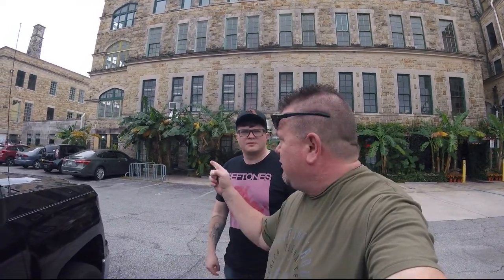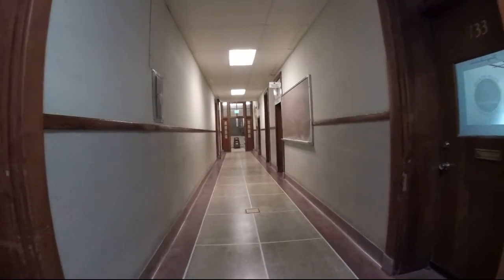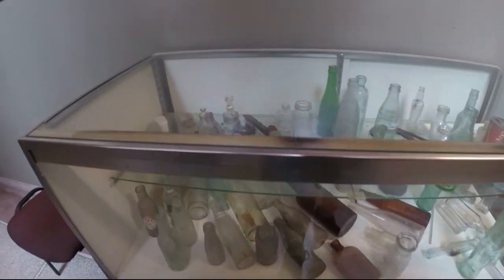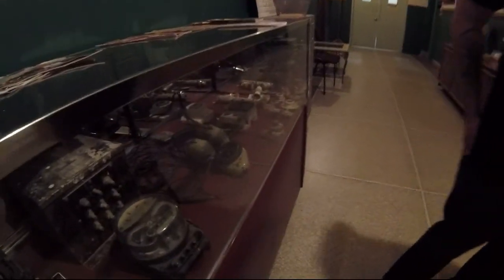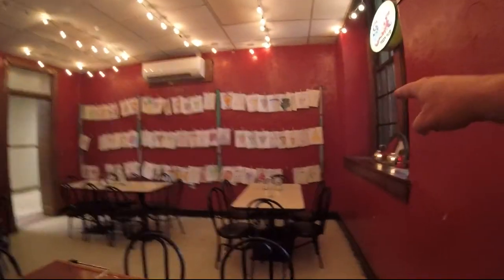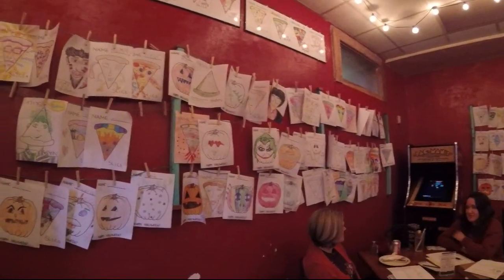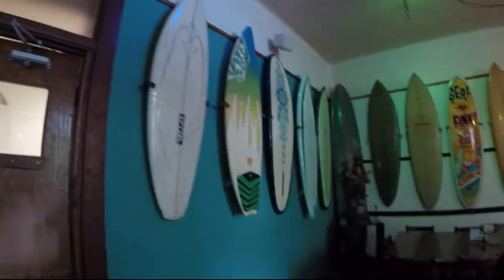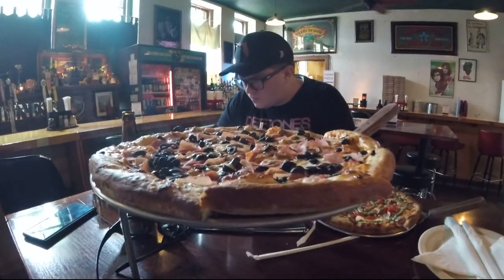Old Sacred Heart Hospital and Ozone Pizza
Take a tour of this Beautiful old Hospital and one of the best pizza places in Pensacola. Ozone Pizza. Always been drawn to this very old structure. Always wanted to ghost hunt here, hopefully a reality soon. Sorry for the last clip, lens fogged up, rookie mistake. If you ever get to Pensacola, take a tour of this magnificent old building. Check out Ozone Pizza, you won't be disappointed.